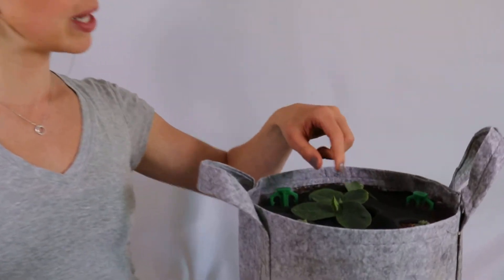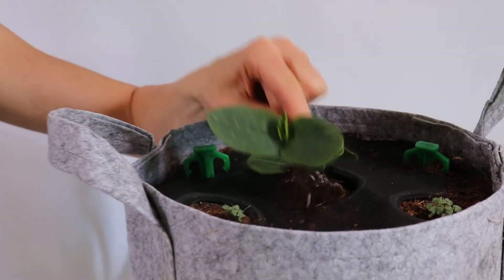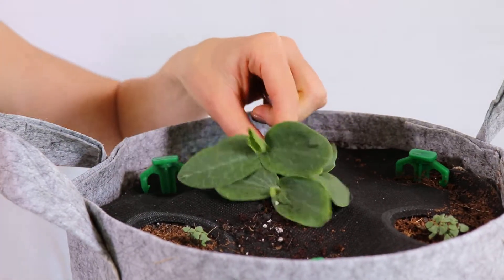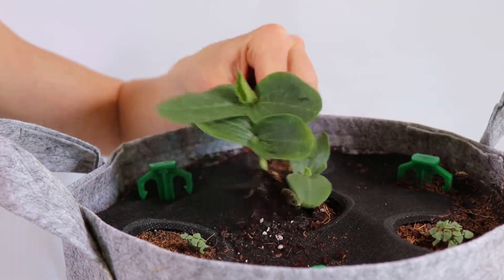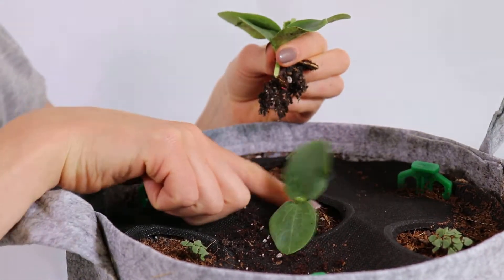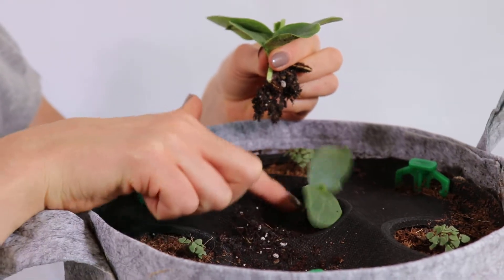How to Thin Pumpkins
Thin Pumpkin plants to give them enough room to grow and produce lots of fruit.